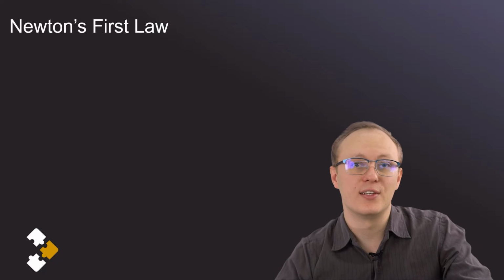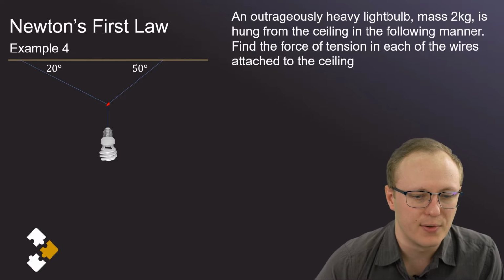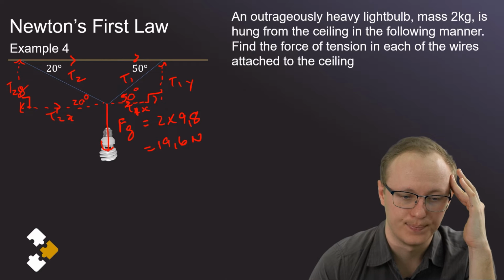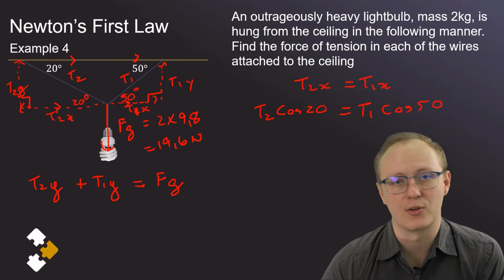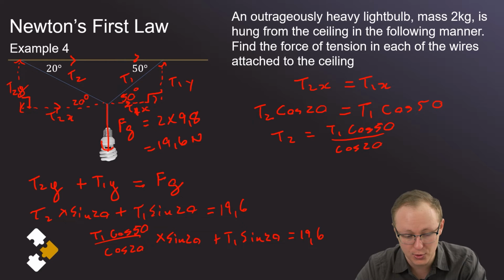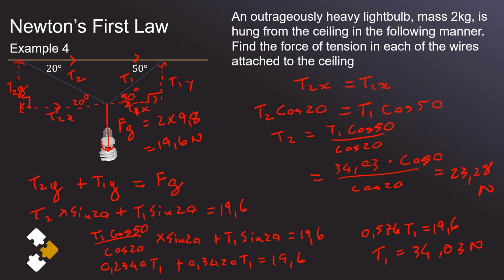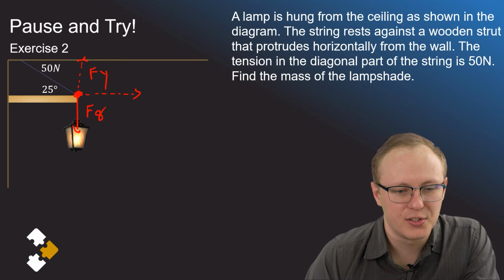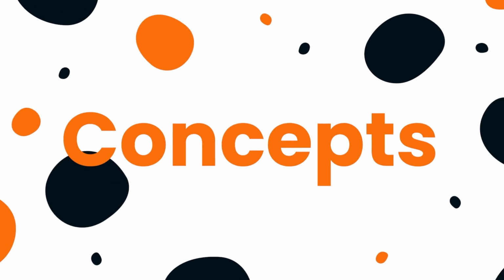Forces and Newton's Law Part 4 - Newton's First Law